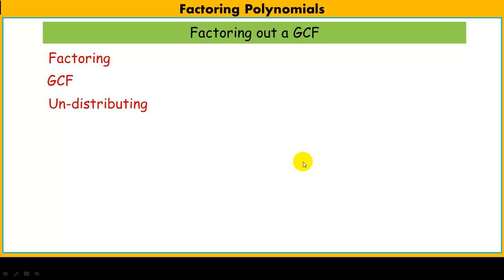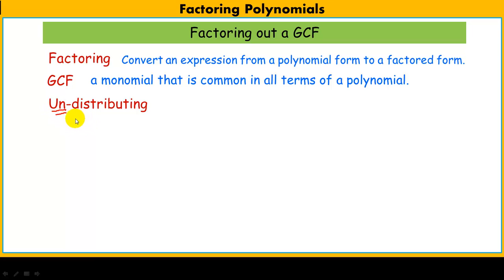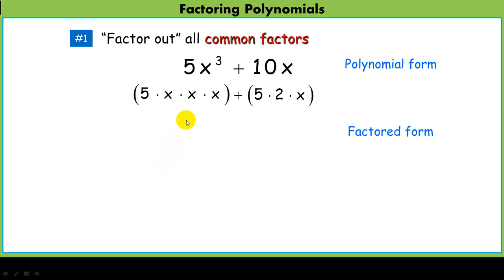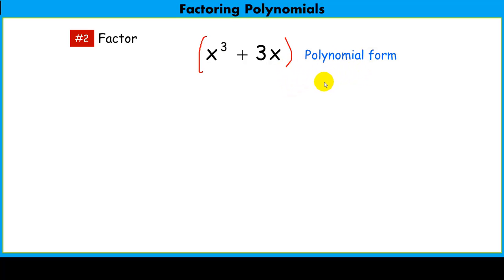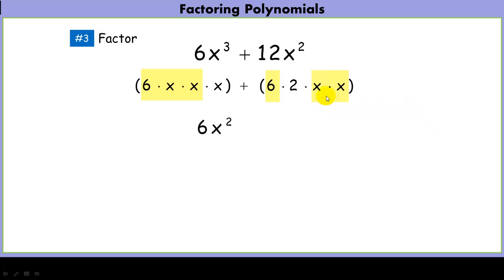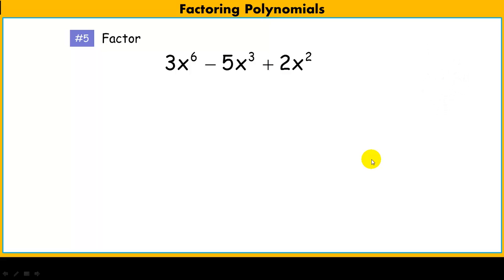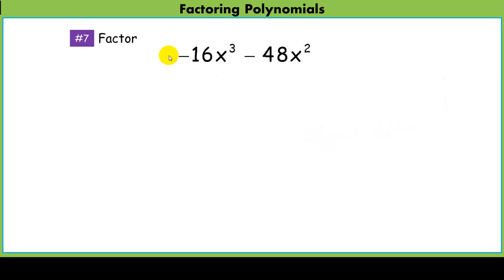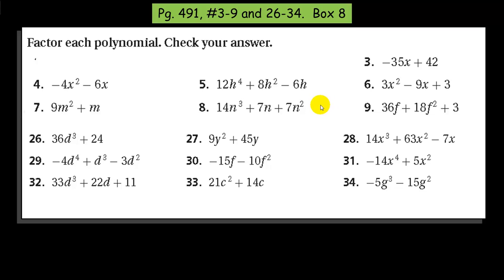Factoring a GCF out of a polynomial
How to factor the greatest common factor (GCF) out of a polynomial.